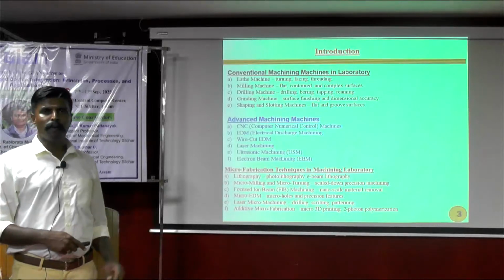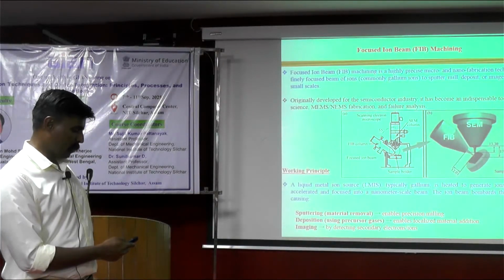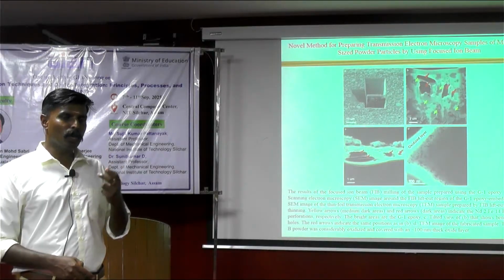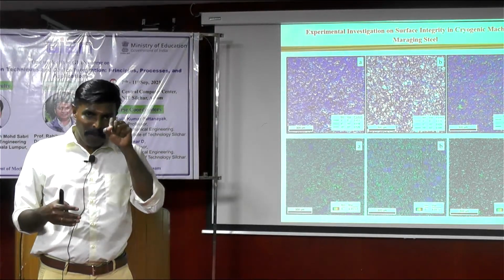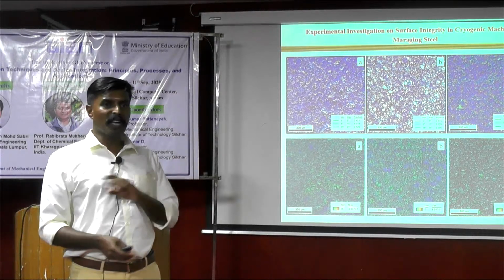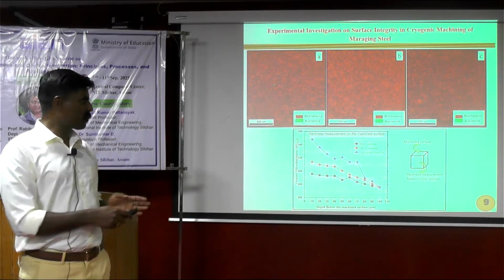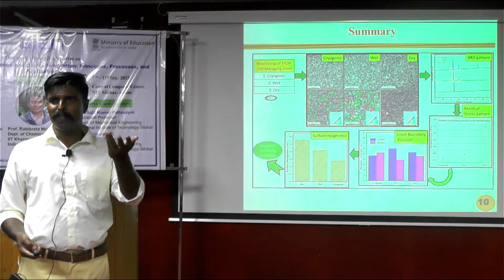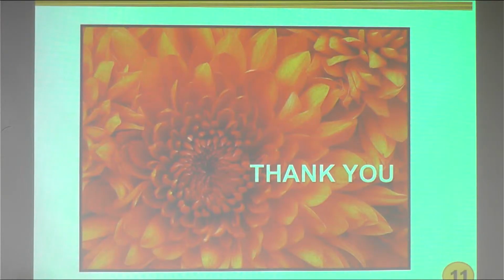Tutorial 1: Detailed discussion on machines and micro fabrications in machining laboratory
Mr. Sujit Kumar Pattanayak